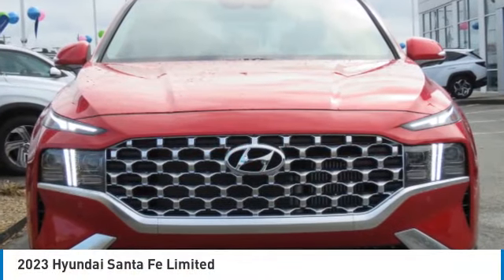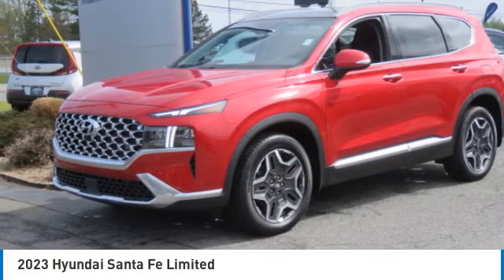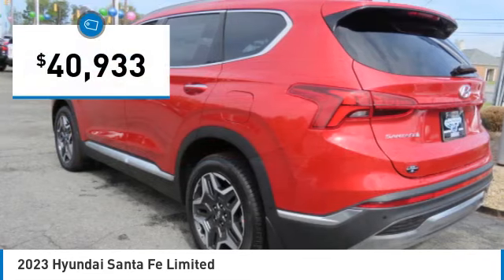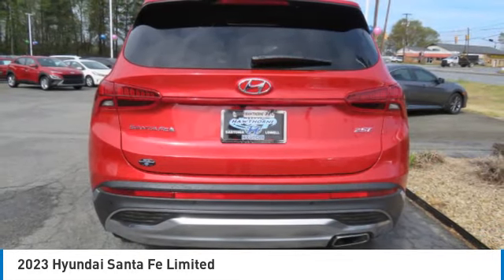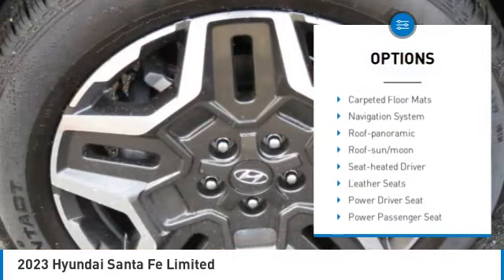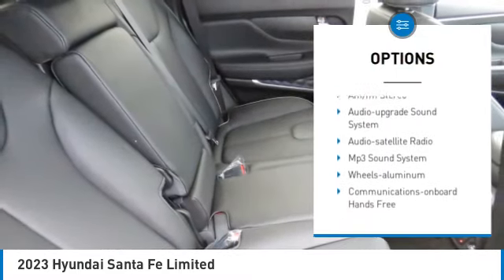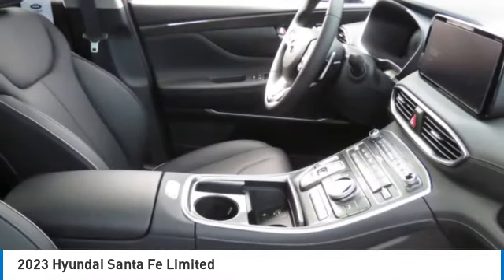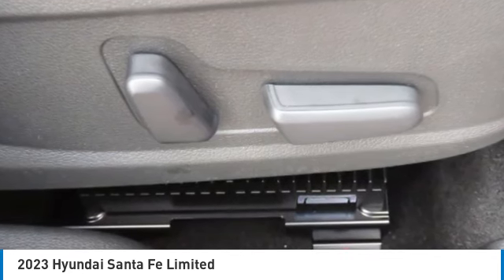2023 Hyundai Santa Fe 71082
2023 Hyundai Santa Fe Limited

Nav System, Moonroof, Heated/Cooled Leather Seats. Limited trim, Calypso Red exterior and Black interior. EPA 28 MPG Hwy/22 MPG City! READ MORE! KEY FEATURES INCLUDE: Leather Seats, Navigation, Sunroof, Panoramic Roof, Power Liftgate, Heated Driver Seat, Heated Rear Seat, Cooled Driver Seat, Back-Up Camera, Turbocharged, Premium Sound System, Satellite Radio, iPod/MP3 Input, Onboard Communications System, Aluminum Wheels. Hyundai Limited with Calypso Red exterior and Black interior features a 4 Cylinder Engine with 277 HP at 5800 RPM*. OPTION PACKAGES: CARPETED FLOOR MATS. Rear Spoiler, MP3 Player, Keyless Entry, Privacy Glass, Remote Trunk Release. WHY BUY FROM US: When you are looking to shop for an incredible way to shop for a new or used car it is incredibly important that you will be able to find a dealership that is prepared to help you through the entire process. As a driver in Gastonia or Charlotte, the best place to shop for your next new or used car is none other than Keith Hawthorne Hyundai of Gastonia where we are prepared to offer you everything you could ever want in a dealership. We offer the Keith Hawthorne Advantage on all new vehicles and Horsepower calculations based on trim engine configuration. Fuel economy calculations based on original manufacturer data for trim engine configuration. Please confirm the accuracy of the included equipment by calling us prior to purchase.